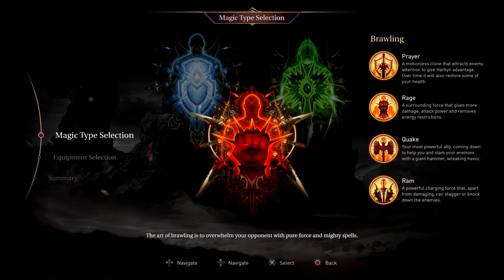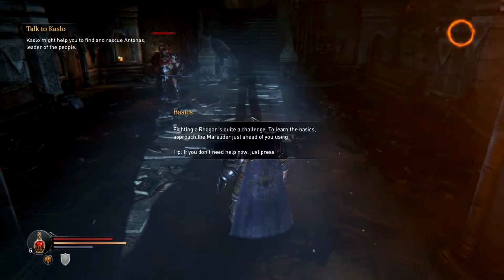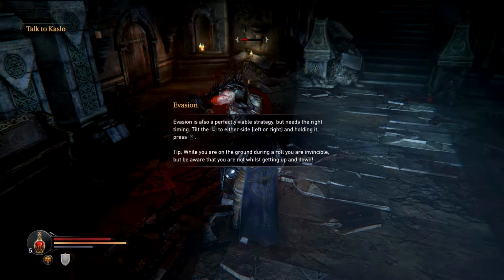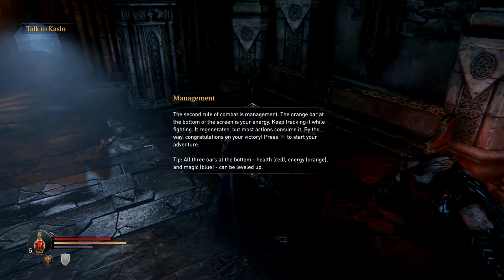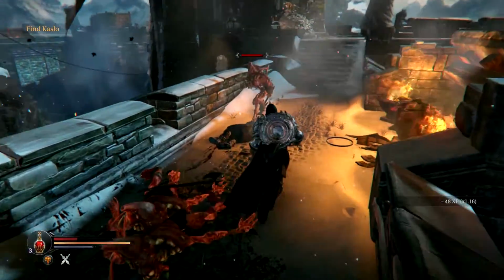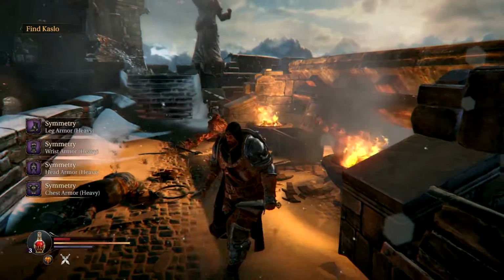FREE GAME FRIDAY Ep 5 | LORDS OF THE FALLEN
Episode 5 of Free Game Friday is here!!! September is over, BUT, this game is worth the $20 from GameStop. Only slightly frustrating dying all the time.